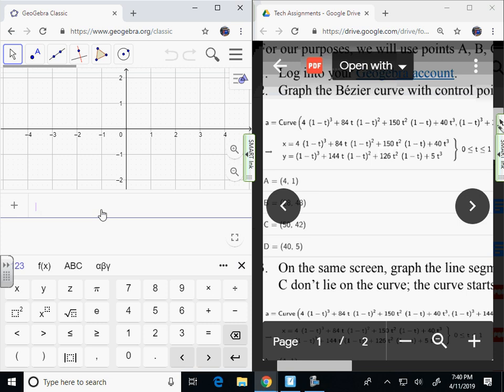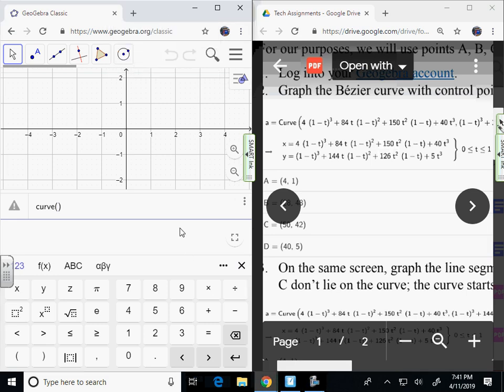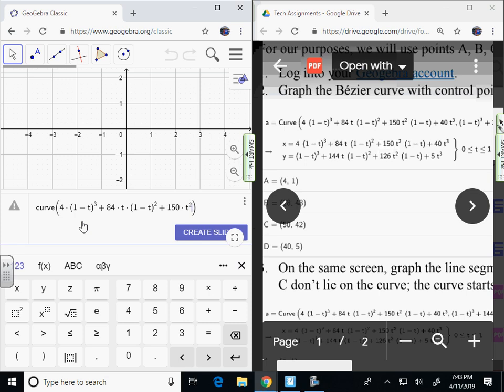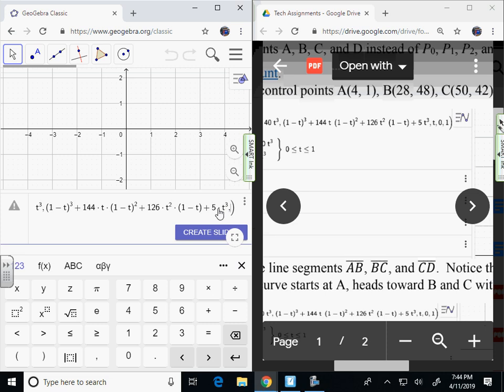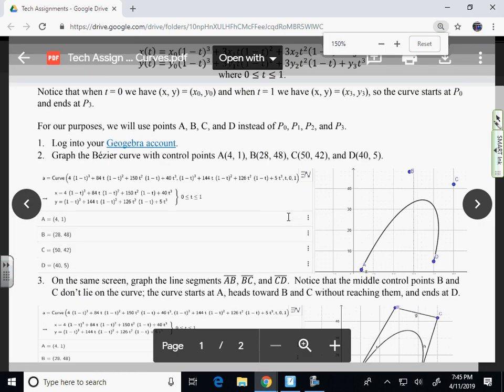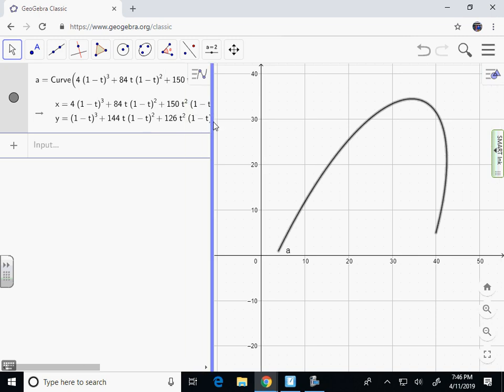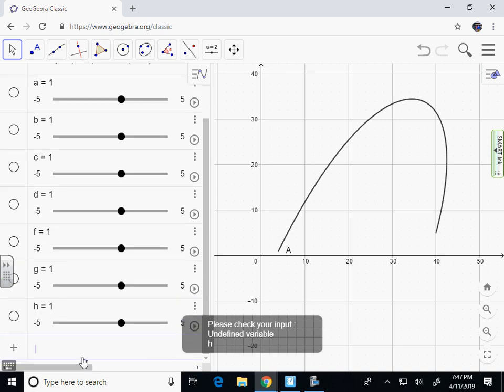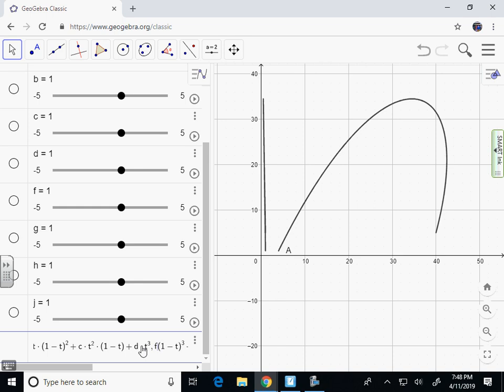Tech B Overview